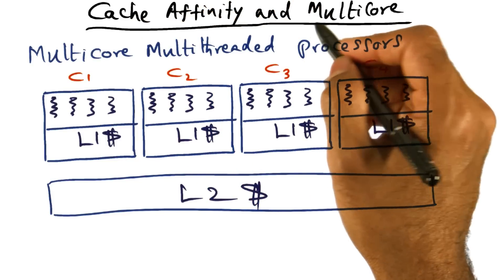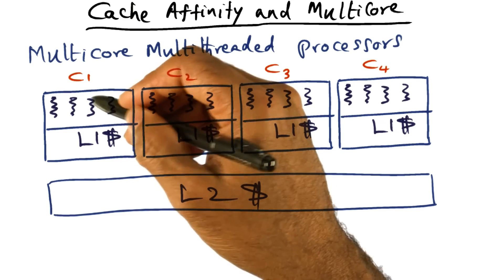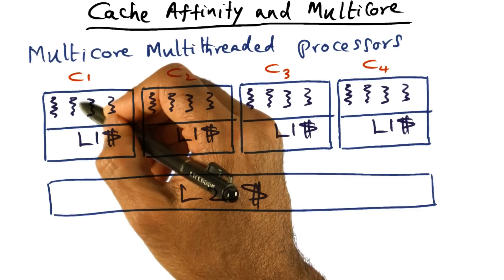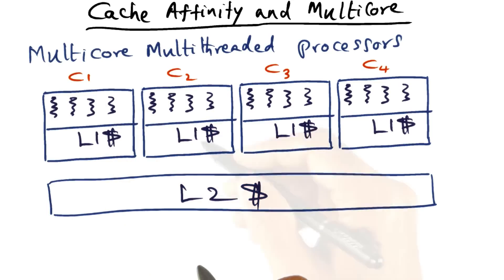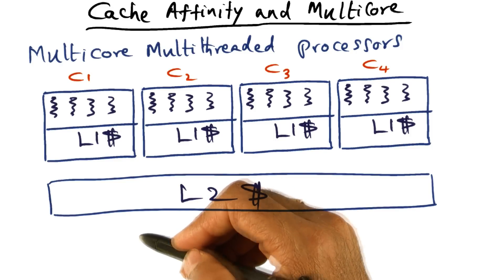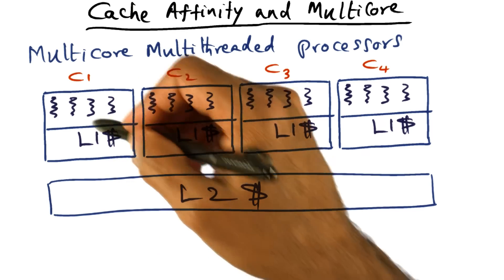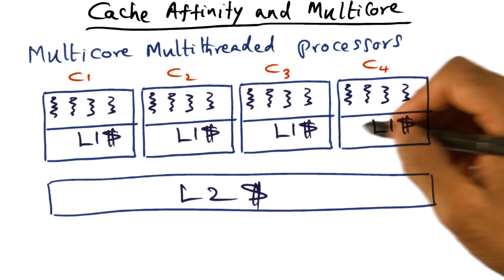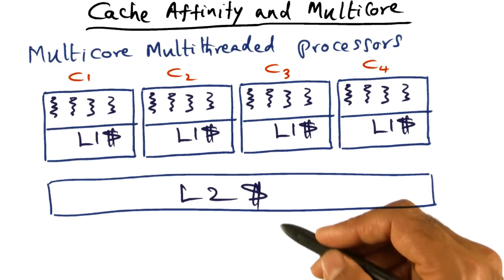Cache Affinity and Multicore - Georgia Tech - Advanced Operating Systems